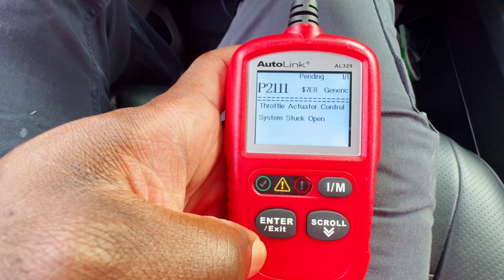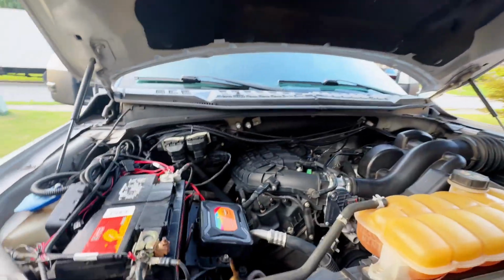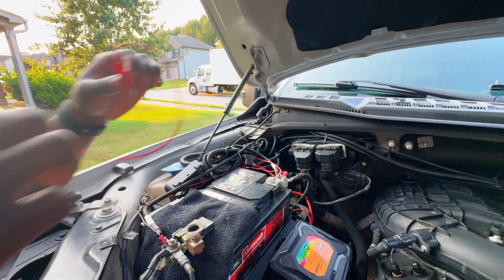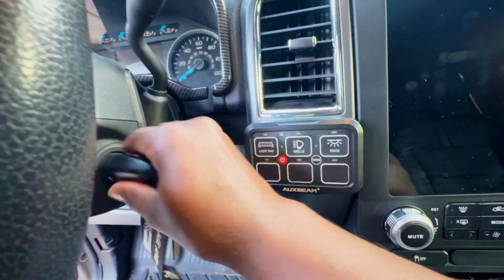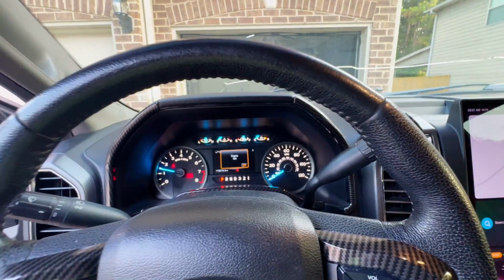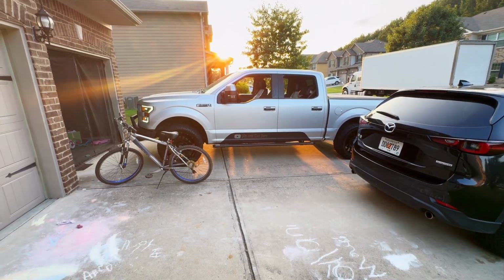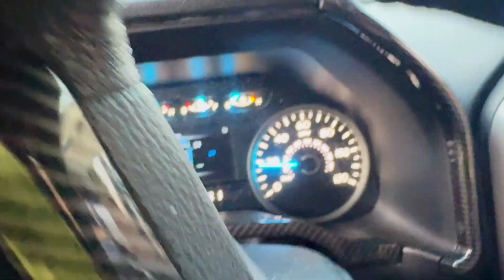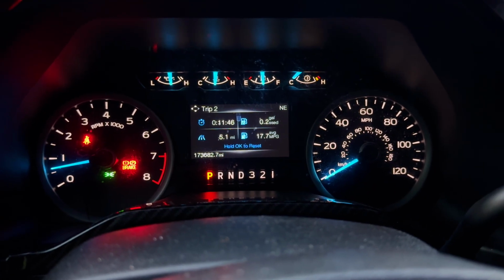Relearn Process/Throttle Body Replacement! PART 2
After my throttle Body replacement, PART 2 is the relearn process!

Shoutout to FordtechMakuloco for the video on hit to perform the relearn process!
   • Ford Vehicles: Electronic Throttle Body Ca...

👉 Car Keys Merch!!

PARTNERS
👉 BOOST AUTO PARTS

👉CUSTOM OFFSETS | Wheels, Tires, and More!!

👉 NO COW Protein Bars!! (Lactose free and Gluten Free!)

👉 AUTOMOTIVE TOUCHUP - Get Factory Color Paint for paint matching!

👉 AMAZON SHOP

• HopSkipRun - Rasheed Mack (Circa 2013) ne...  mk